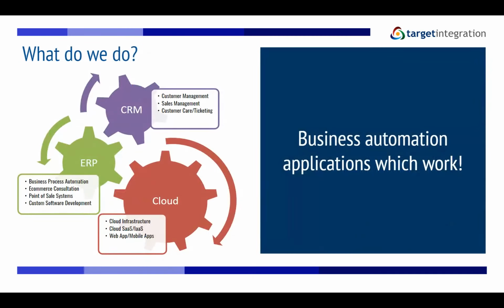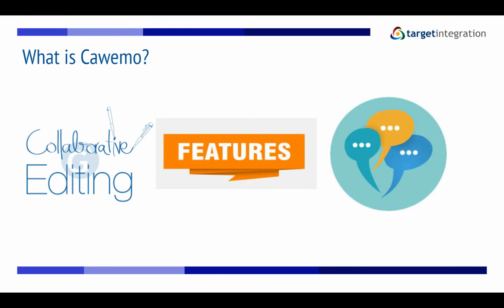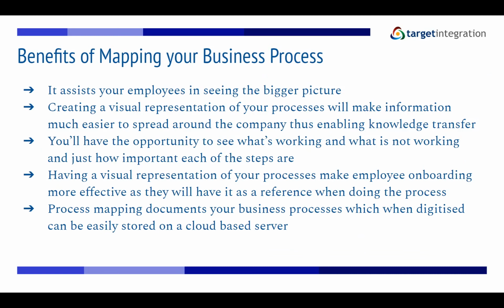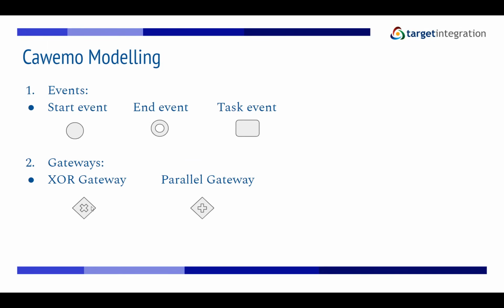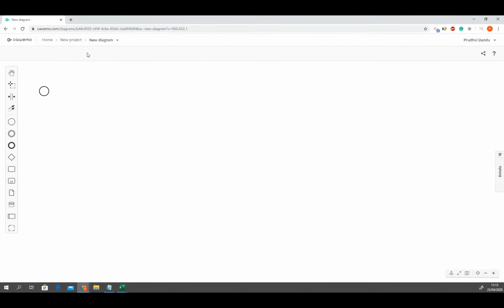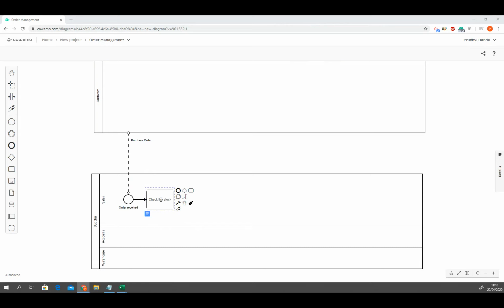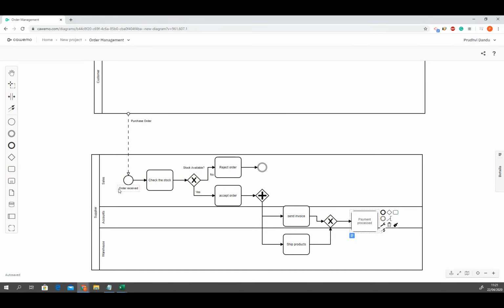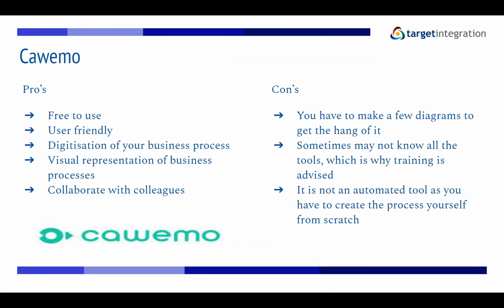How to Map Business Processes Using Cawemo?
This webinar was delivered by our two software consultants. Check out the video if you want to know the benefits of mapping business processes. This session also included a detailed demonstration of Cawemo tool.